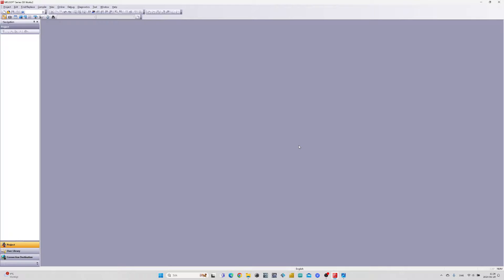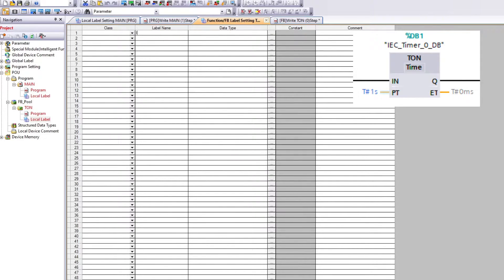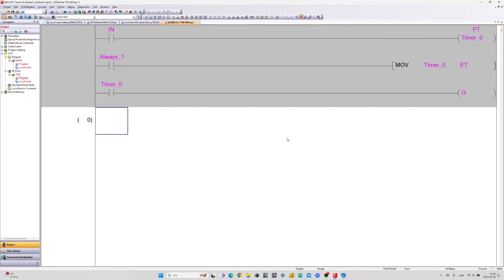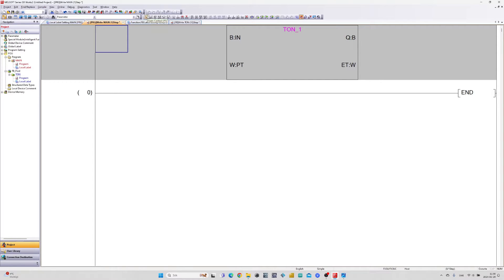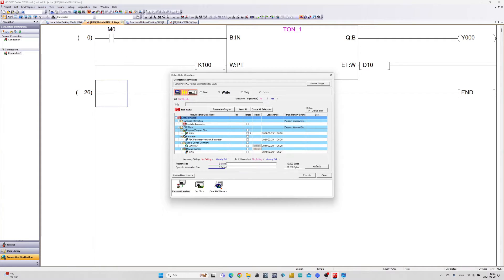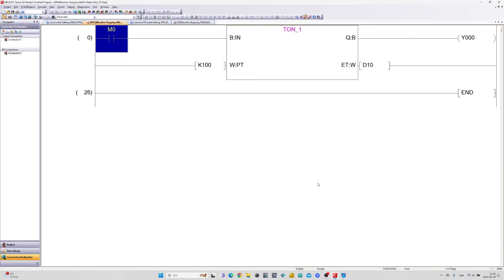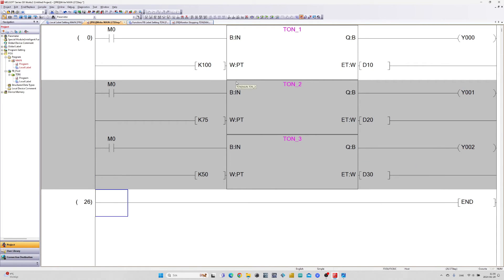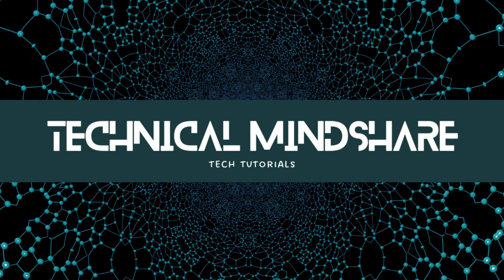Gx works 2 TON timer function block turorial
Whatsup everyone. In this video we will go through how to make a TON function block FB in gx works 2.